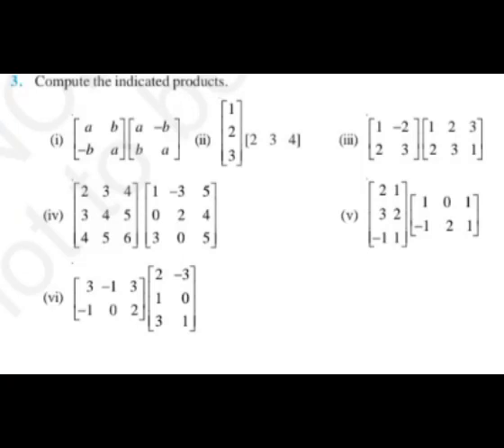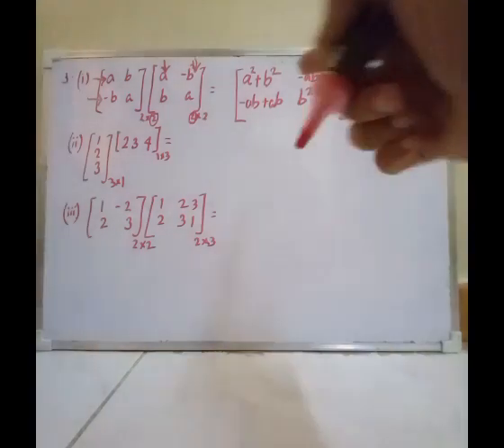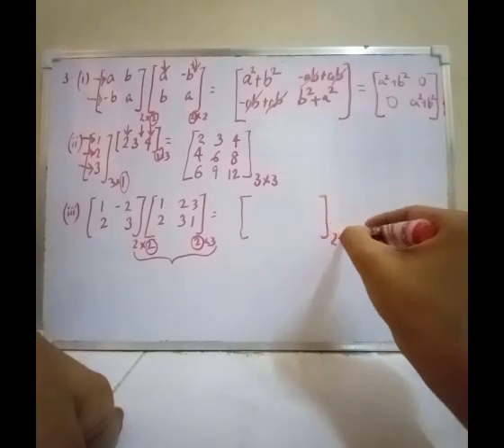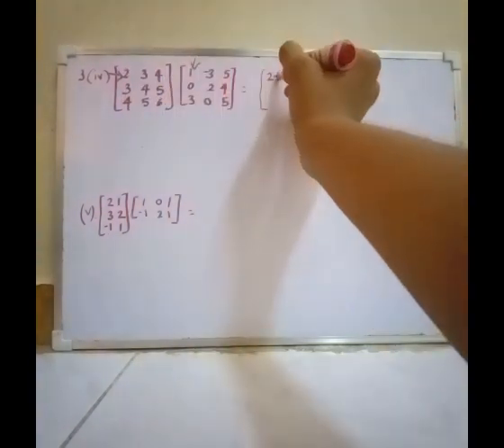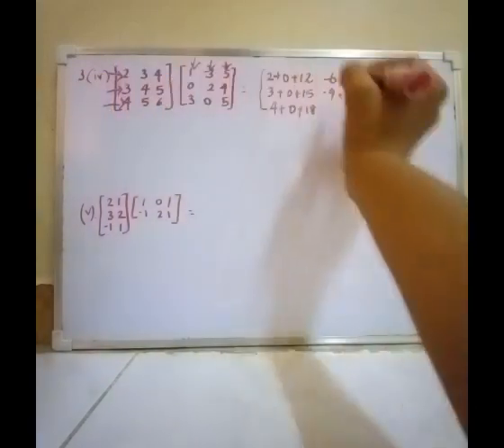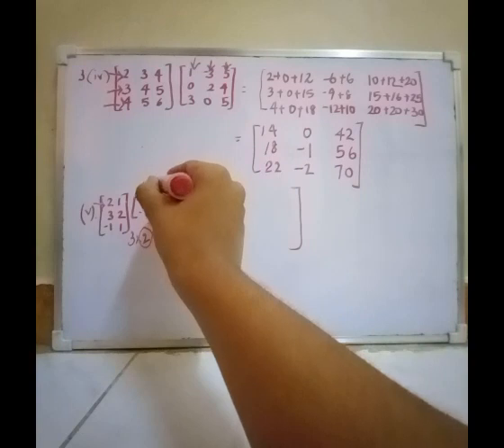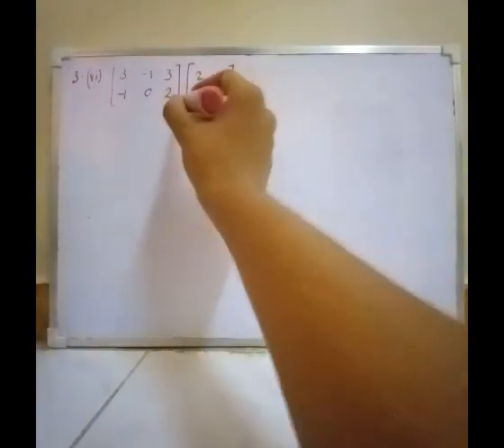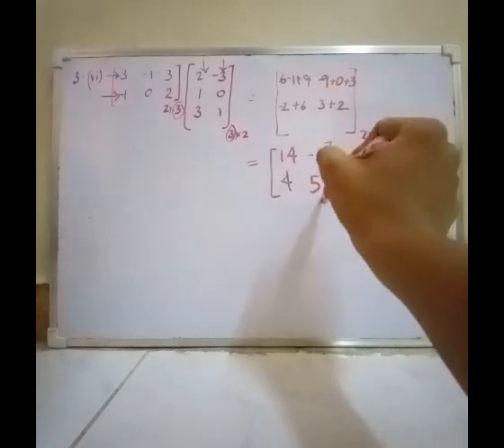Matrices Exercise 3.2 Q. 3